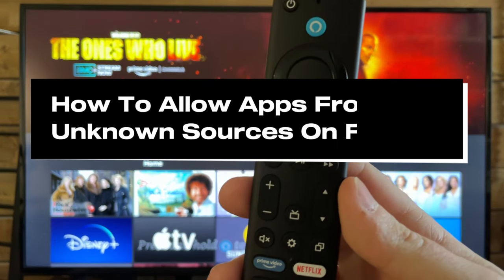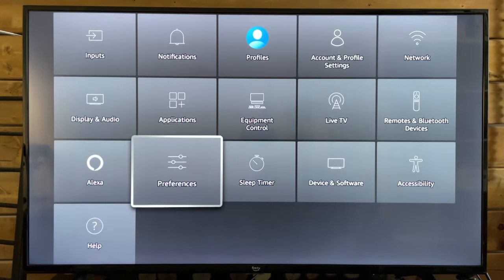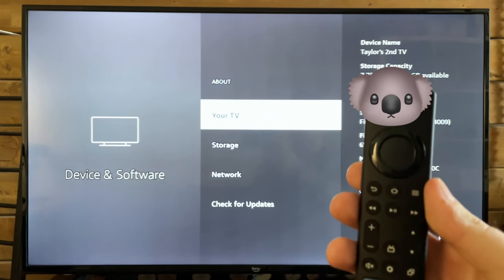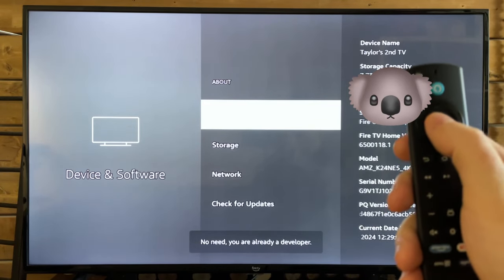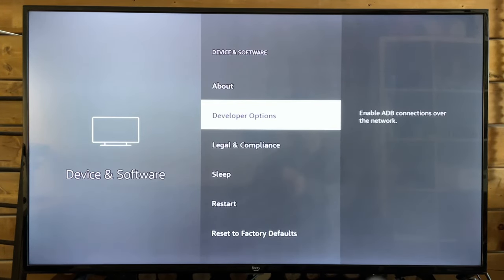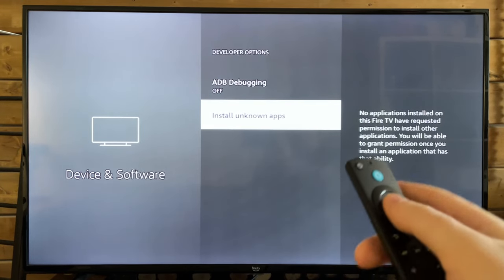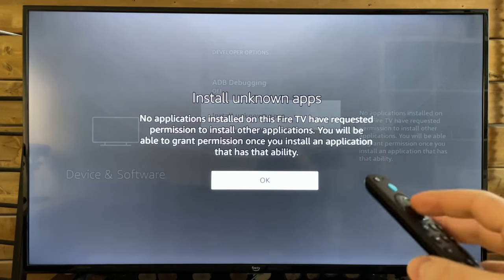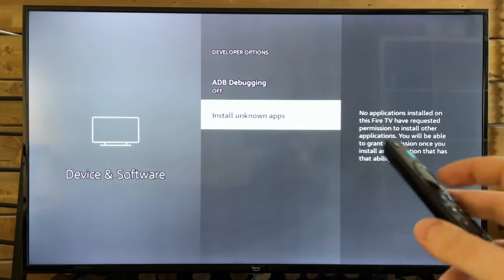How To Allow Apps From Unknown Sources On Amazon Fire TV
How to allow apps from unknown sources on Amazon Fire TV? In this guide, I show you how to allow or enable apps from unknown sources on your Amazon Fire TV. Hope this helps!